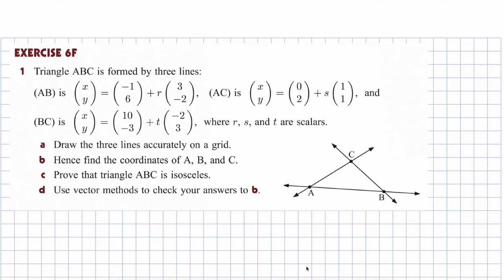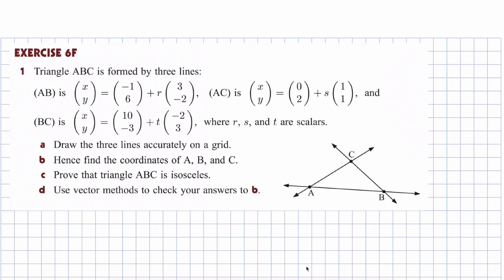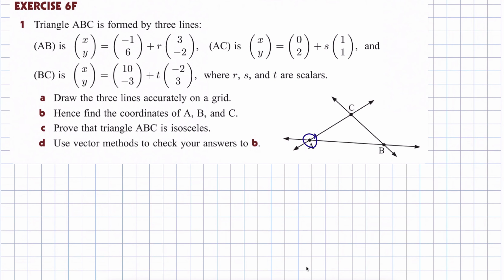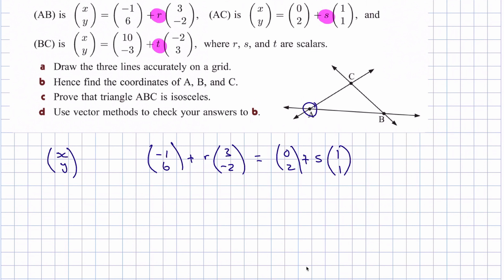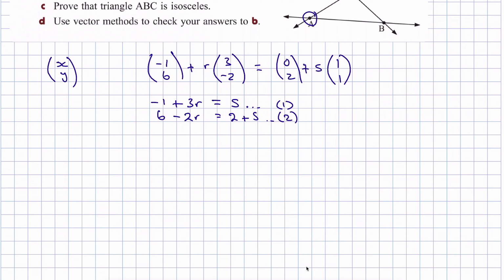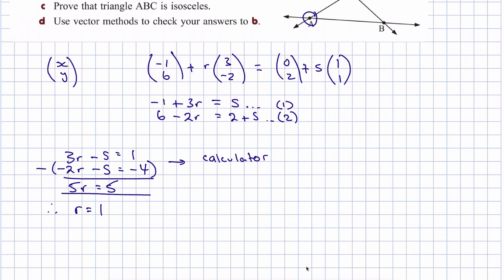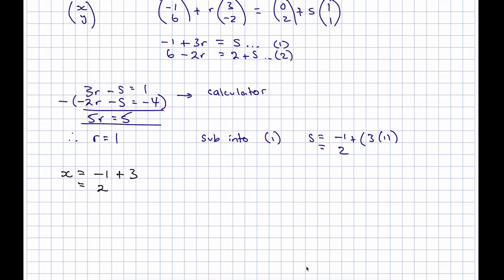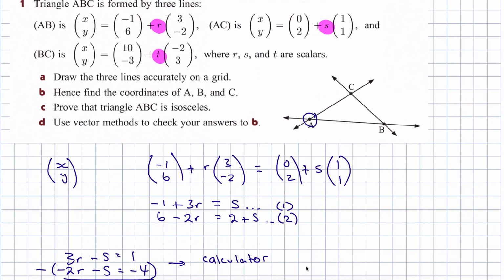6F Intersecting Lines